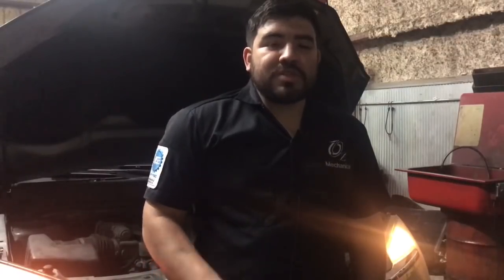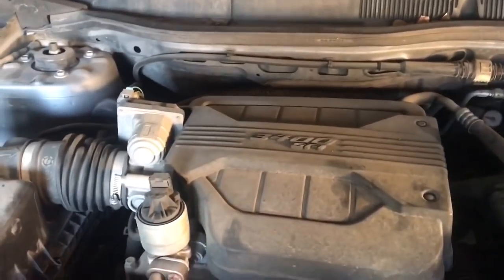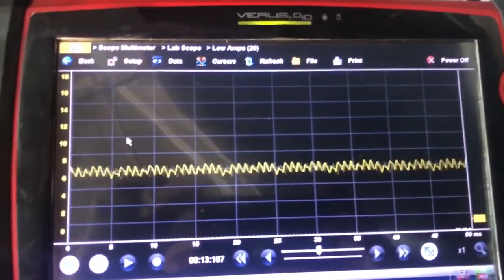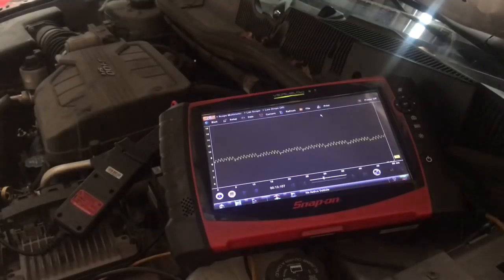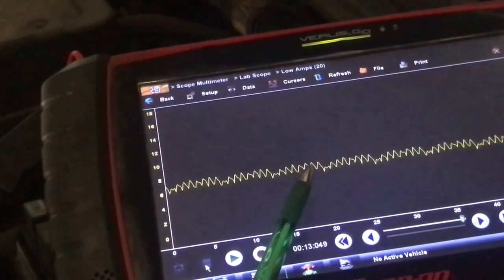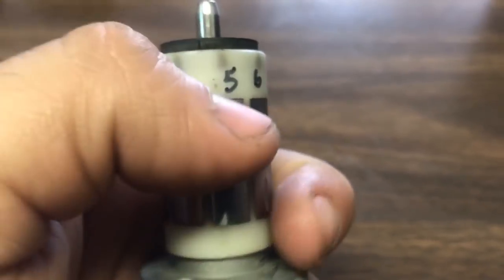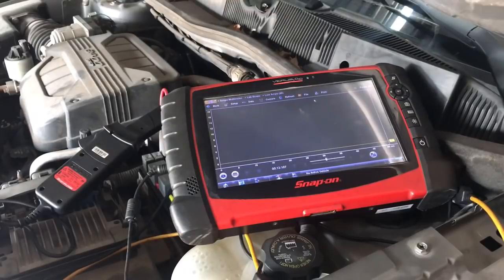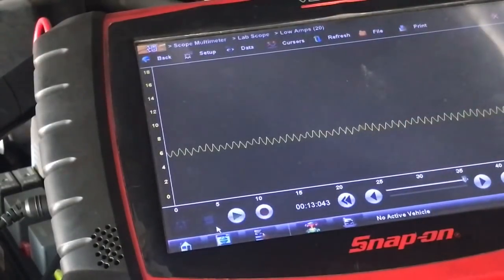Engine stall problem fixed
In this video one of my customers had a problem with her car stalling out and not turning on. Come see my process on testing out the fuel pump current with my low amp probe